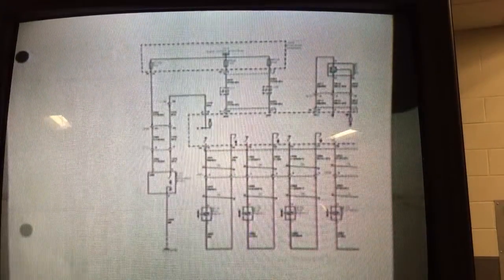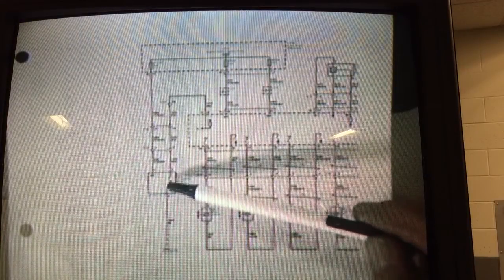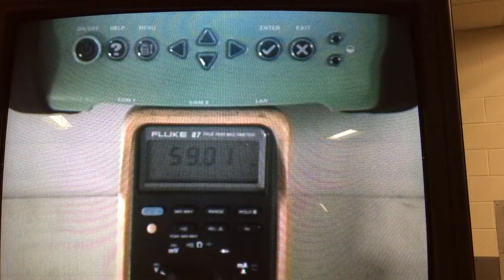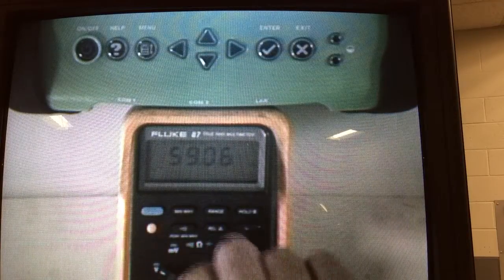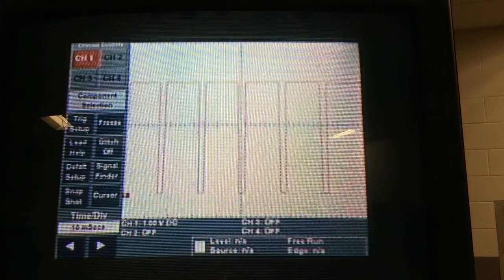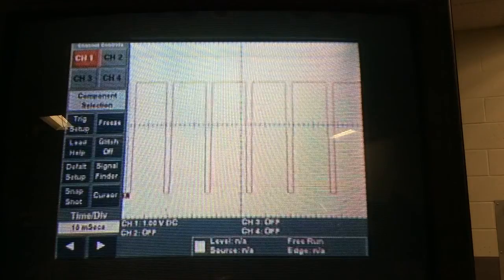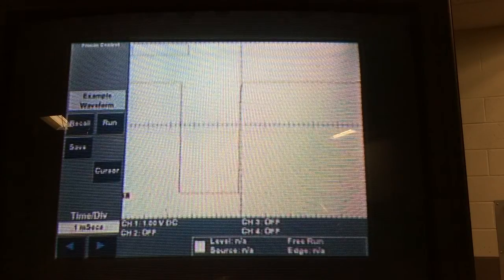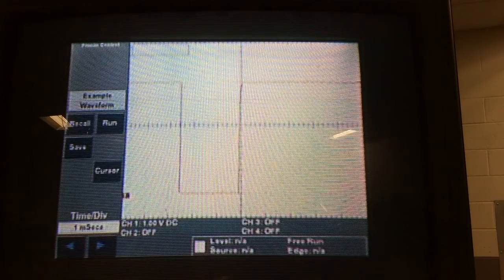e85 Fuel Composition Sensor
E85 alcohol sensor courtesy of Bill O'Connell GM ASEP instructor Triton College RiverGrove, IL